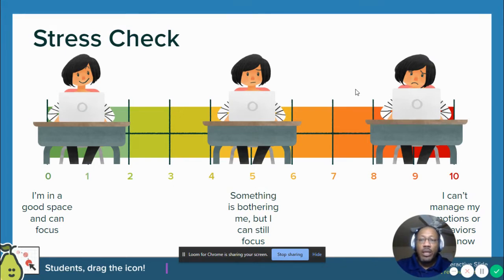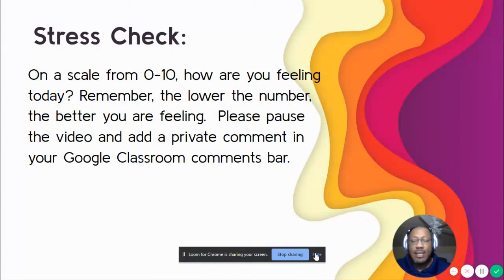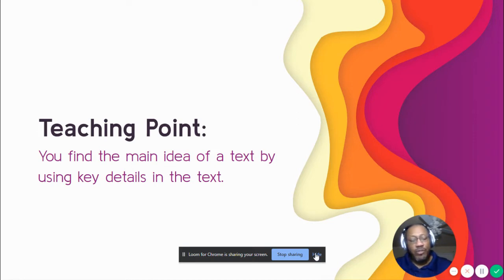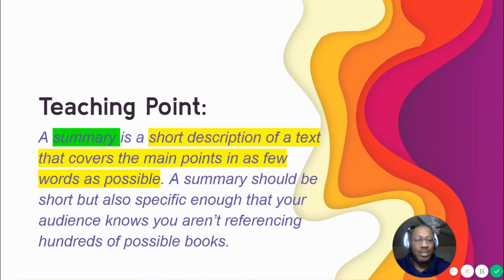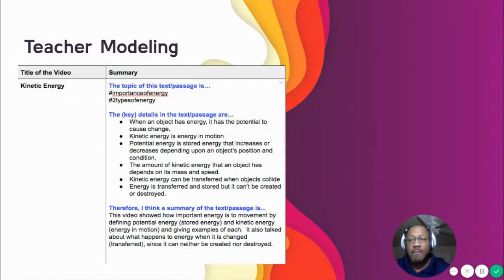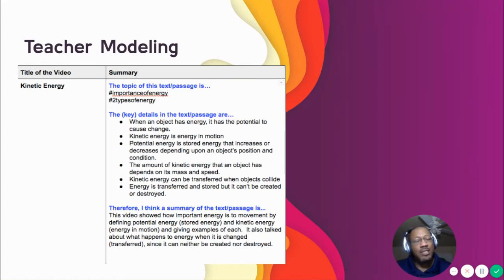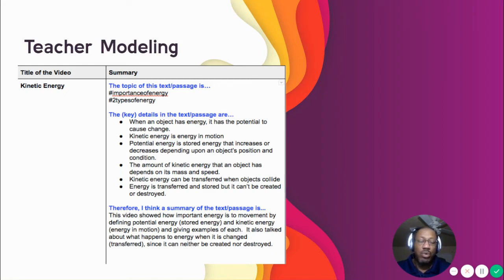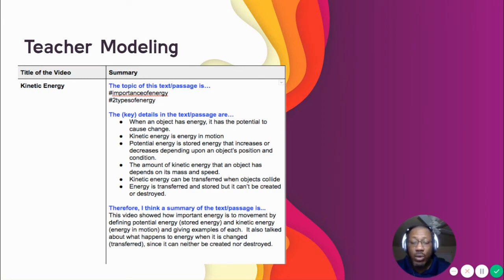MAIN IDEA LESSON - Part 3